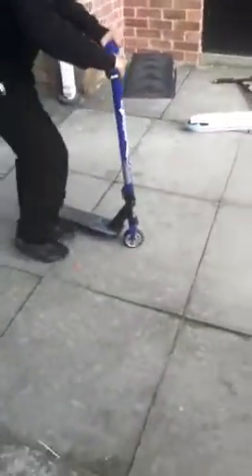How to footjam whip flat on a scooter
How to footjam whip with reece brown